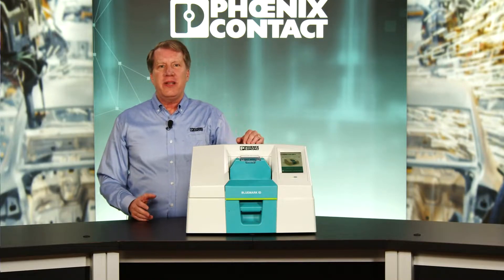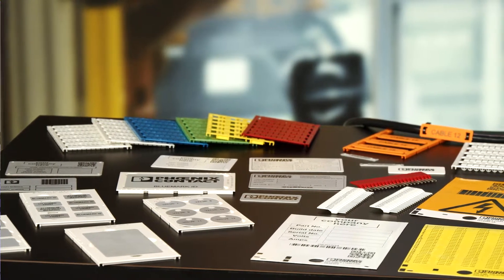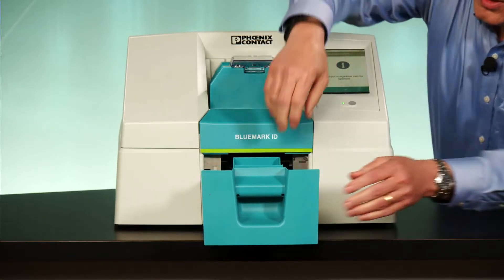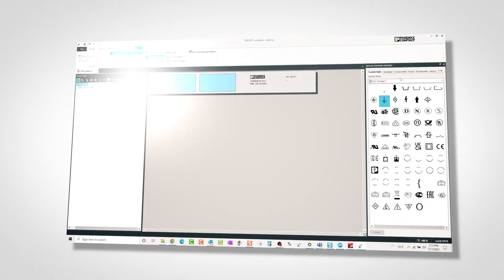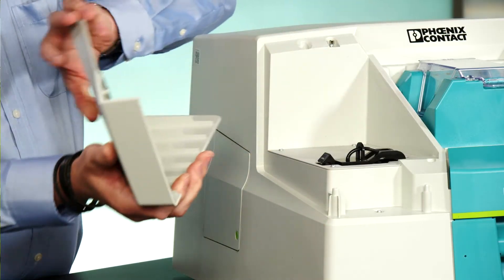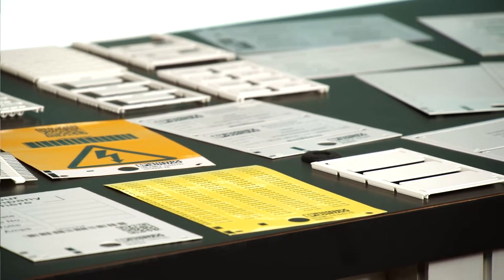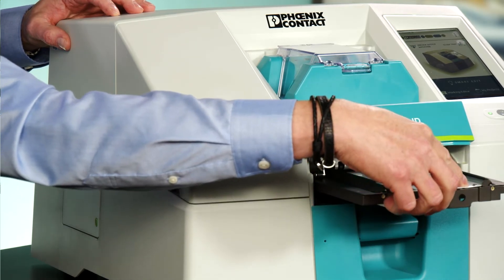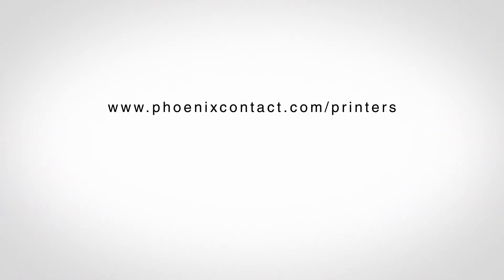Quick and easy high-volume marking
In this video, Tom introduces the BLUEMARK ID, the fourth-generation BLUEMARK printer that produces a permanent mark on markers and tags for all components and equipment, both inside and outside of the control cabinet. With a high-volume output of up to 10,000 markers an hour or up to 100,000 terminal blocks a year, the BLUEMARK ID uses the same UV technology as its BLUEMARK predecessors, with a new look and features that offer simplified use for stacking cards.